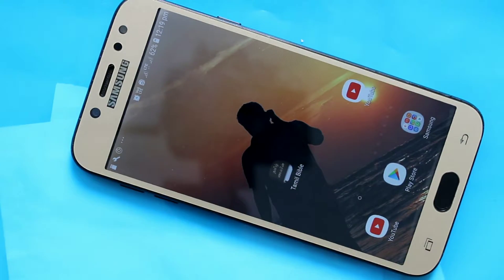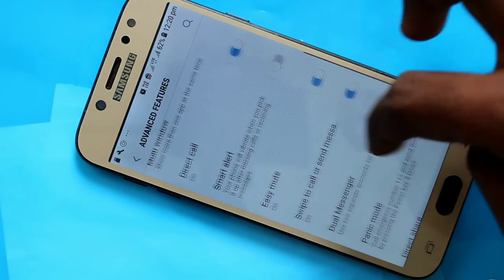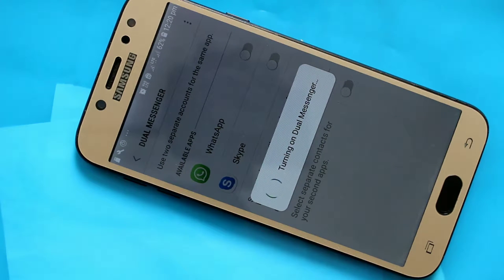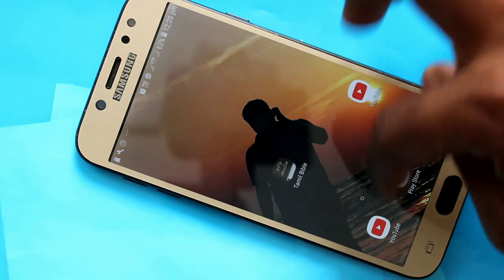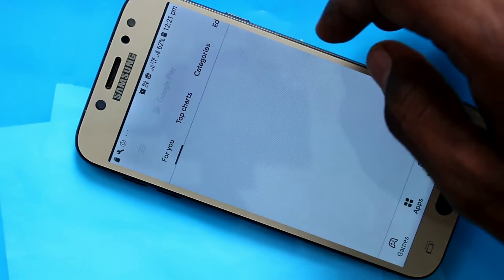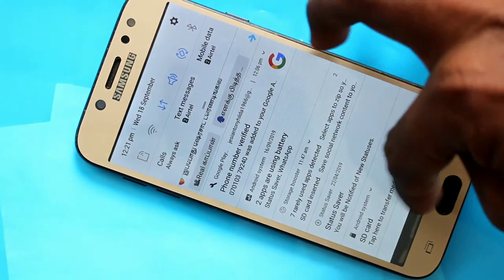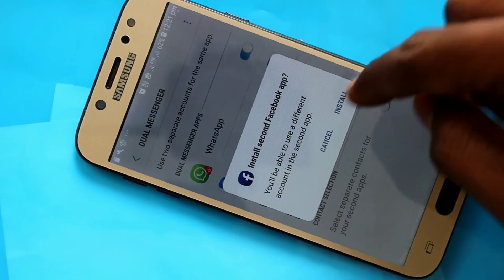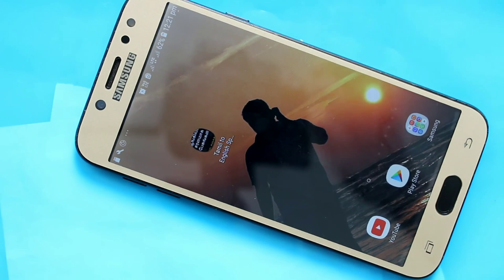How to set dual app in Samsung Galaxy J7 Pro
Samsung J7 Pro dual app settings:
1. Open settings in your Samsung Galaxy J7 Pro
2. Click on Advanced Features there
3. Select Dual messenger option
4. Turn on the button against the available apps like Whatsapp, Skype, etc
5. If you don't have Facebook app listed there,  just install it from Google Play Store and then it will be listed under Dual Messenger in your J7 Pro smartphone

That's all...  Enjoy setting up dual messenger in your Samsung Galaxy J7 Pro smartphone.